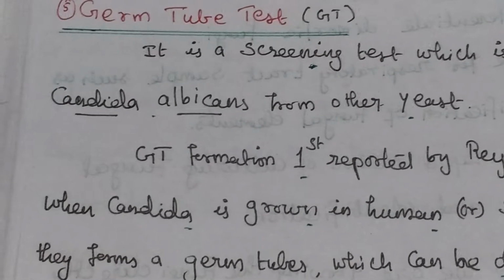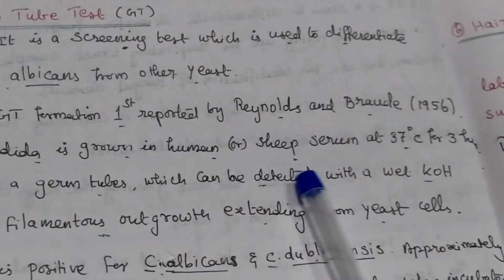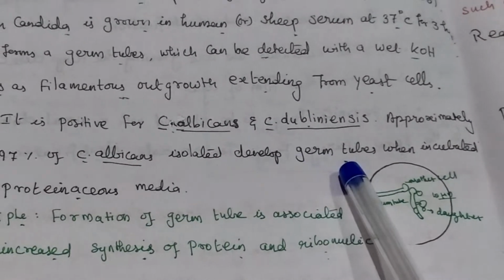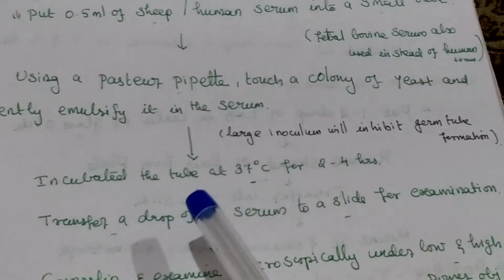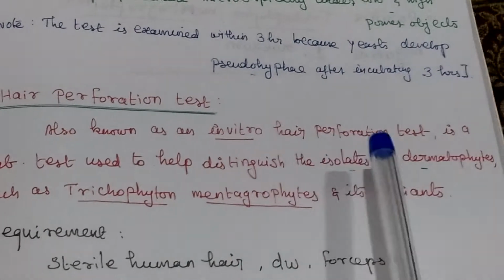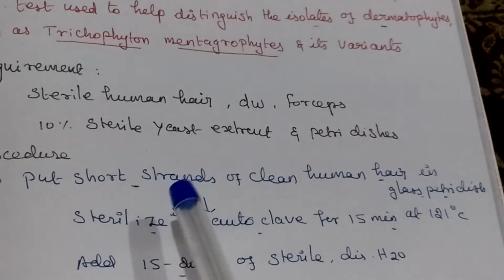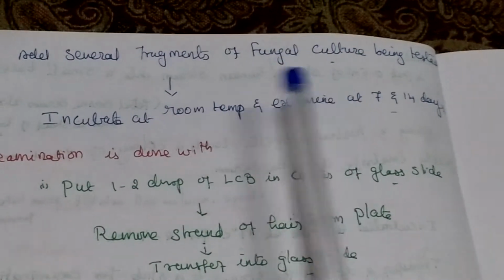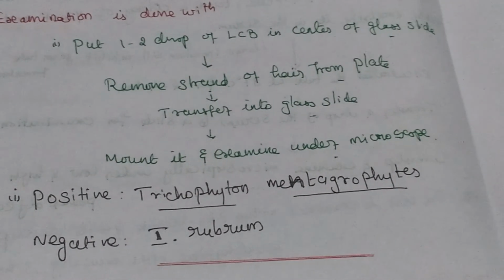Laboratory Diagnosis of Fungus - 4 (Germ Tube & Hair perforation test)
Germ Tube & Hair perforation test - Simplified..